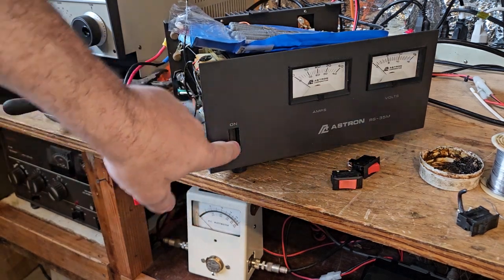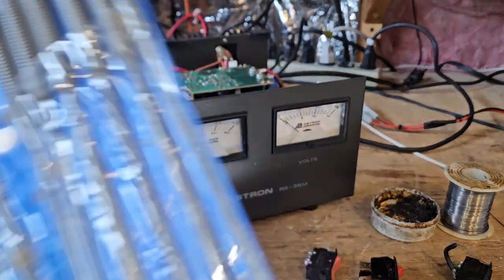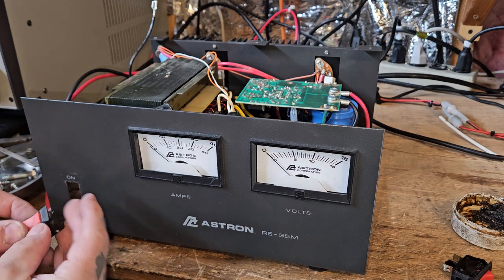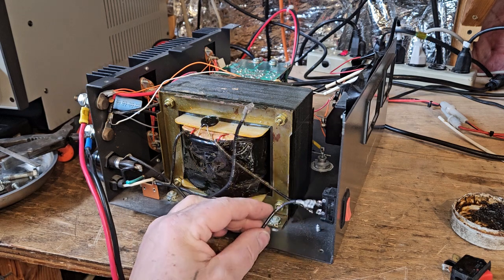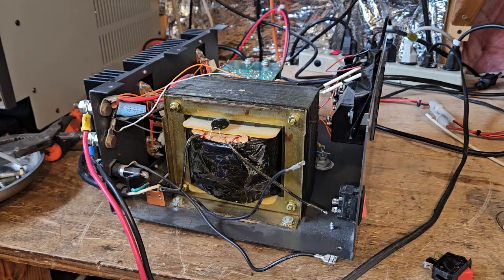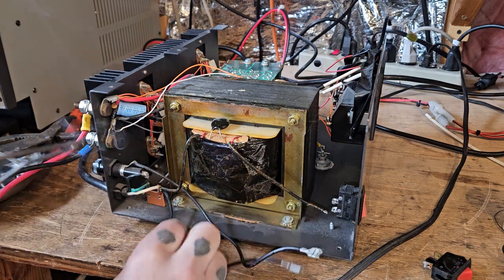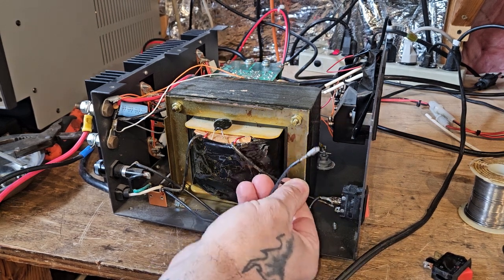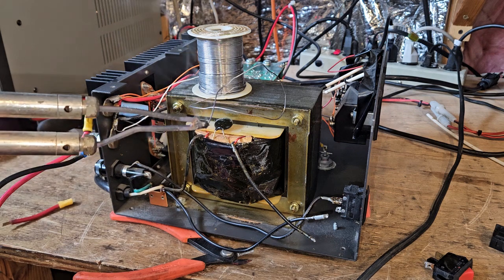REPAIR AND UPGRADE ASTRON 35M HAM RADIO PS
is your power switch bad on your Astron? you can use a circuit breaker from a common power strip. There's not much modification involved. In some cases, they probably will just drop right in . I had to do a slight bit of filing to get it to fit, and I had to remove the wire that would normally illuminate the rocker switch.